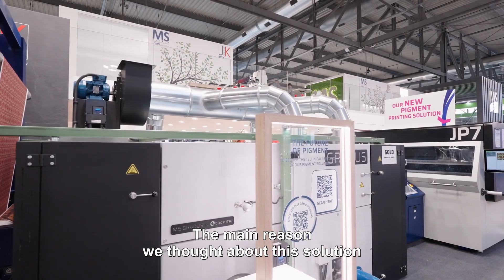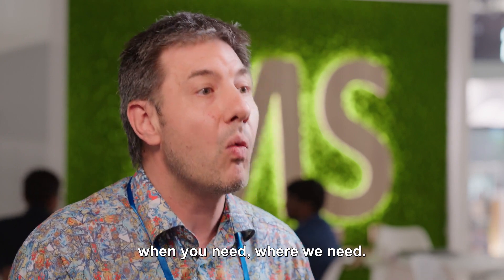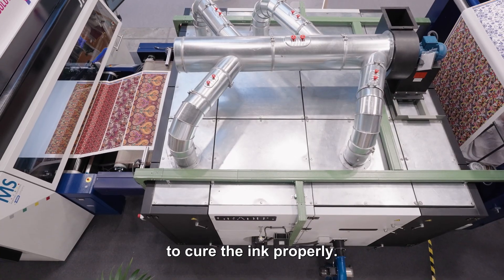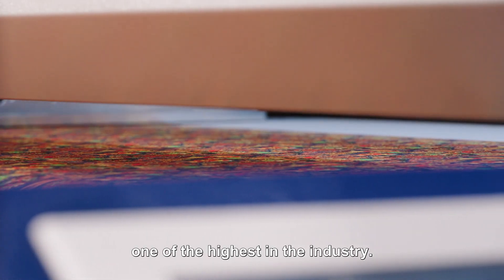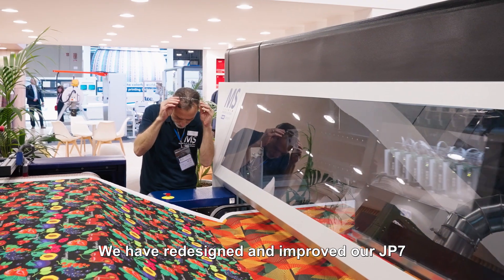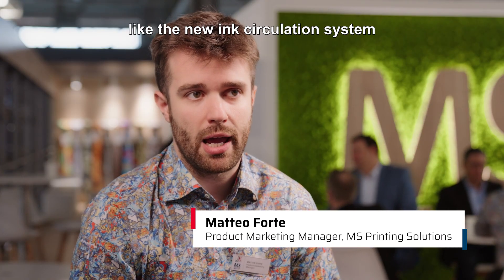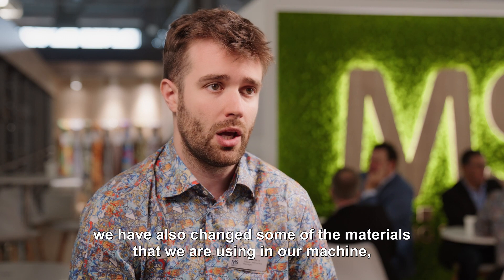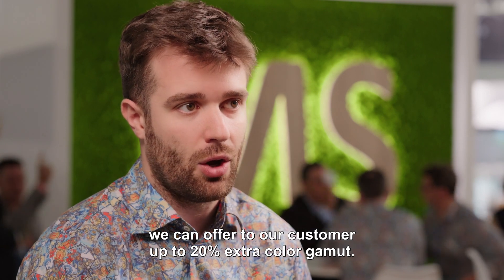MS & JK New Pigment Technology - MS at ITMA 2023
Sustainability, how it is intertwined with our Pigment Solution and how this system works. Discover this and much more in our video dedicated to our new pigment technology. Discover this and much more in our video dedicated to our New Pigment Technology.

ITMA 2023, MILAN - the world’s largest innovation launchpad for the textile and garment community, boasting: more than 111,000 visitorship from 143 countries; 1,709 exhibitors from 47 countries; 200,000 sqm gross exhibition space; 114 supporting media; 173 supporting organisations.